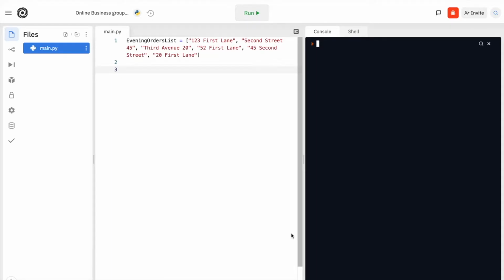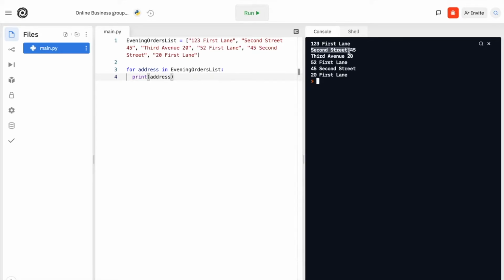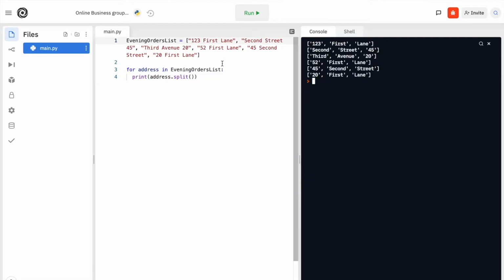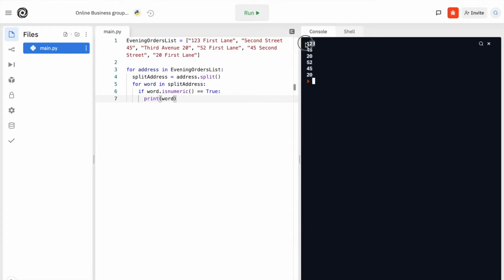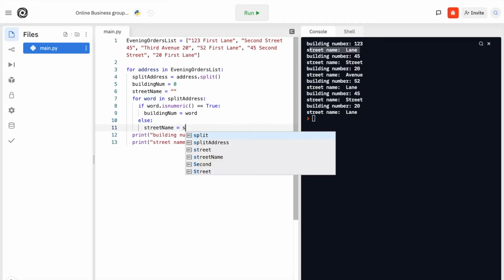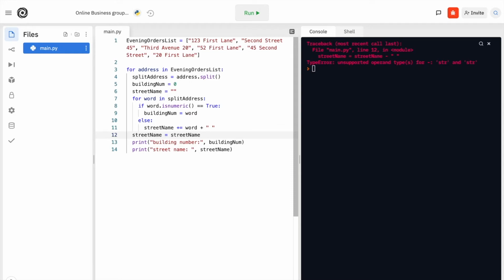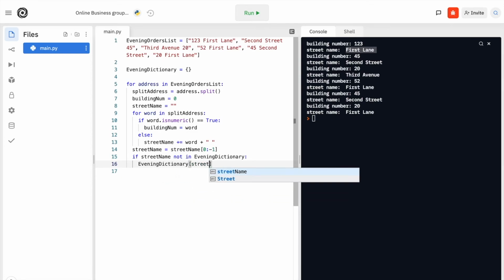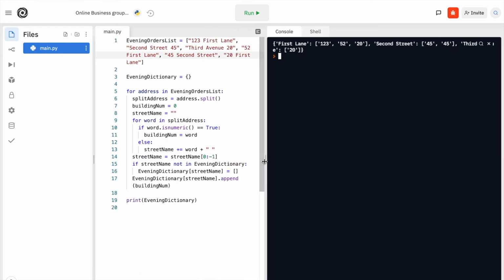Grouping delivery orders using Python - project 4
Have you wanted to group your online business' delivery orders? Anyways here is a Python project that uses dictionaries, lists, for loops and splicing. Enjoy!😄

In the video I used as my code editor
"Simply Bookworm offers you an enthralling and fun experience of browsing for books. Our priority is to offer wholesome book recommendations for people of all genres and expectations, with thorough book reviews and blog posts. Sit back, relax and imagine the perfect page-turner."